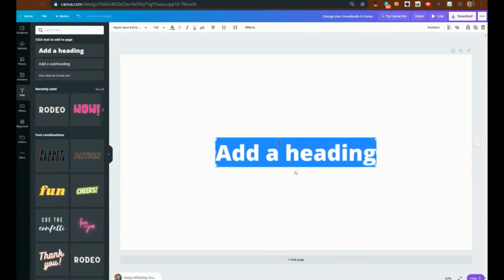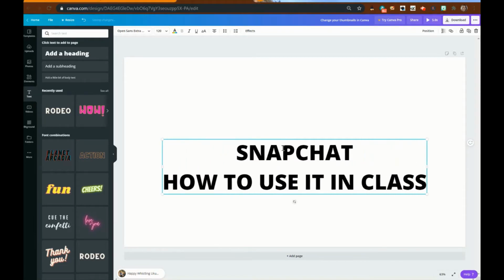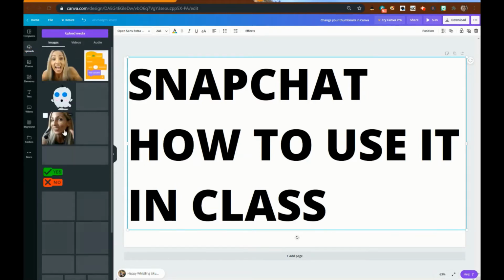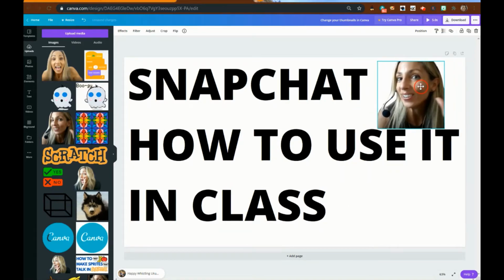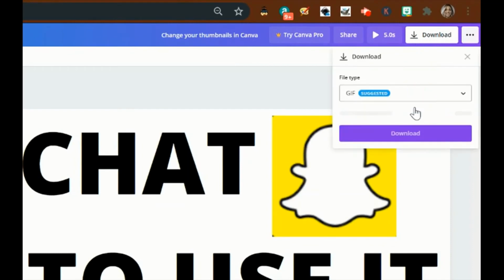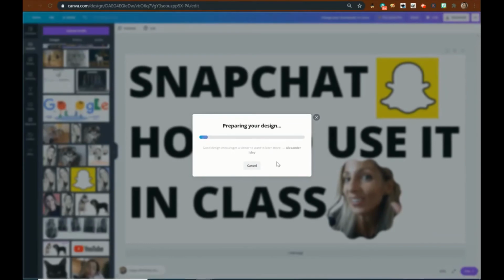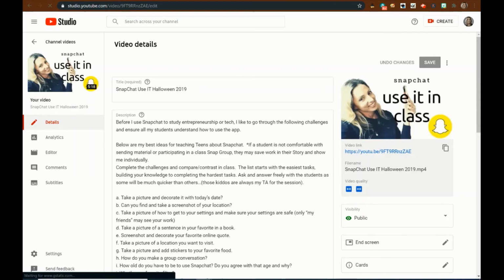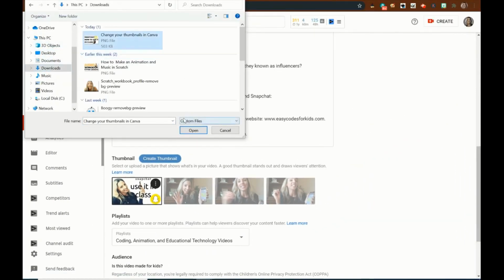CHANGE OLD YOUTUBE THUMBNAILS IN 2 MINUTES USING CANVA TO BOOST VIEWS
CHANGE OLD YOUTUBE THUMBNAILS USING CANVA IN 2 MINUTES. For better views in YouTube, change your older thumbnails using for free, fast.  Canva is the best tool for creating free thumbnails quickly and I like to keep mine similar looking as well as simple.  I usually use an uppercase, size 200 or larger font.  Simple pictures and logos are a must as well.

If you have great videos and they're not doing as well as you'd like, maybe a fresh new thumbnail will get more eyes on your content?

I like to study videos in my niche and see exactly how their thumbnails look. Do they have a person, logo, writing, or other elements on them?  Do their title and thumbnail contain keywords I've forgotten?